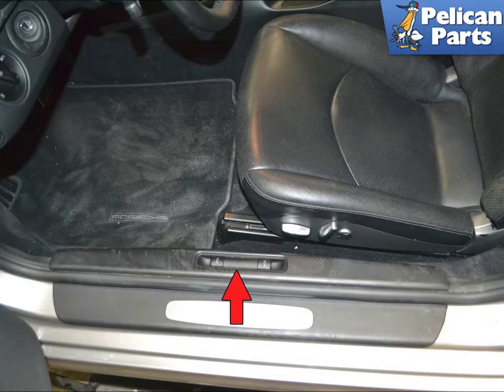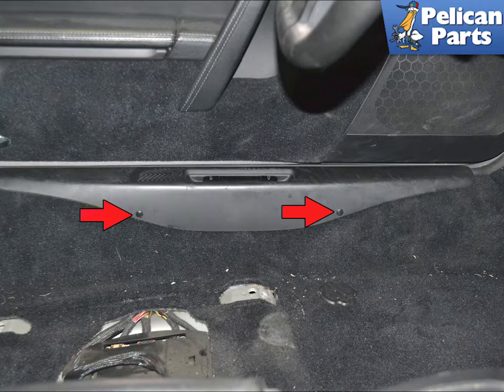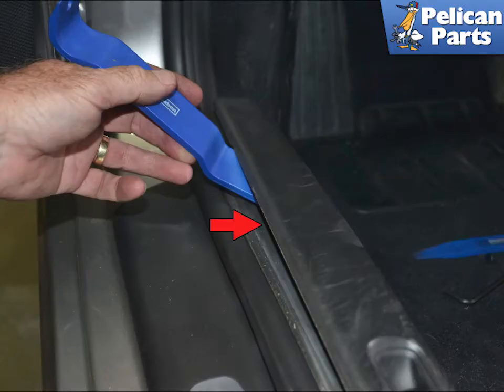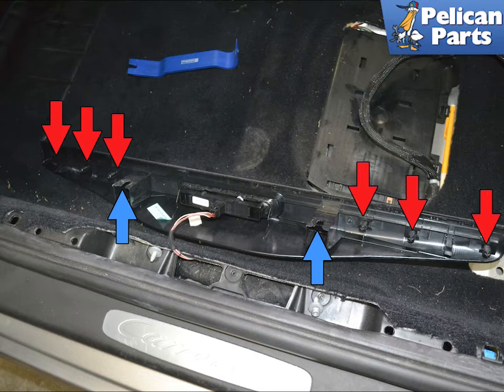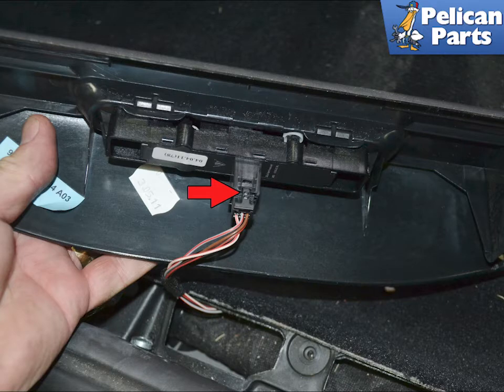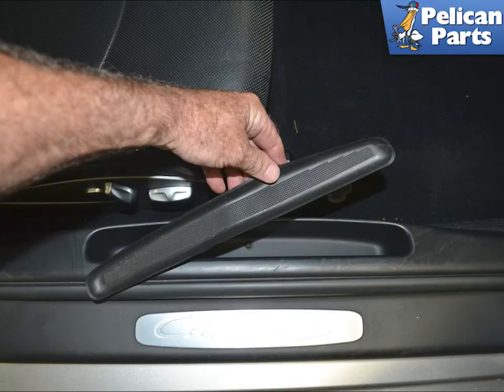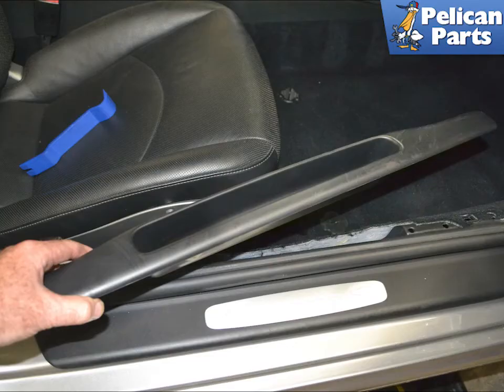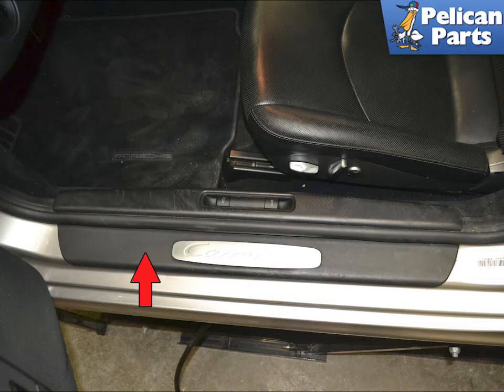Porsche 997.2 Carrera Inner and Outer Door Sill Replacement (2009-12)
The inner and outer door sills can get pretty beat up over time.
Nothing will make you car looking like new than climbing in over brand-new sills. Not to mention there are lots of aftermarket options to customize your ride.